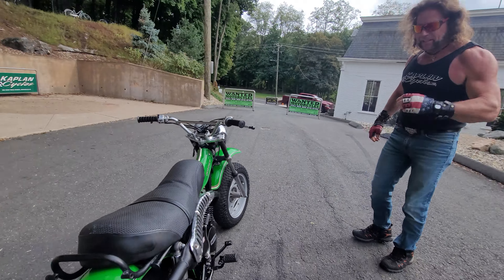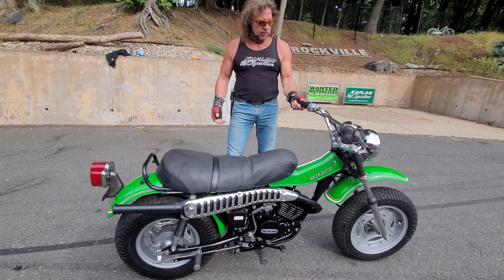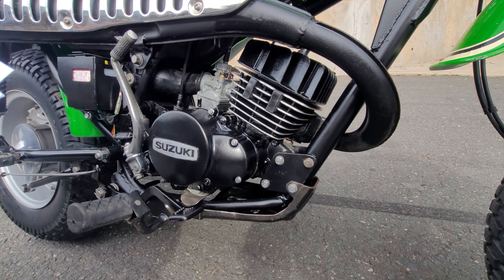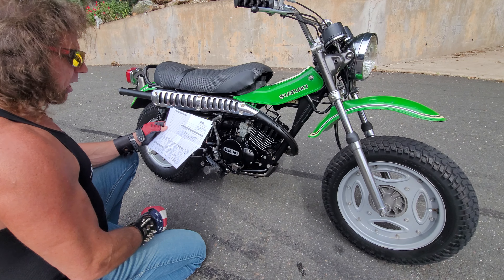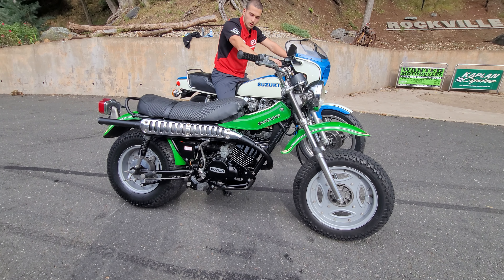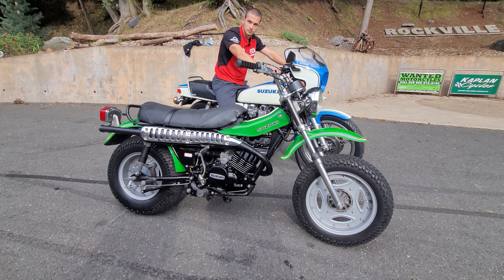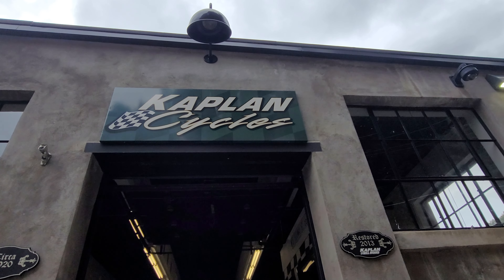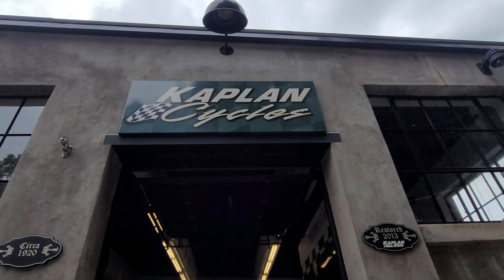1973 SUZUKI RV 125 Freshly Rebuilt